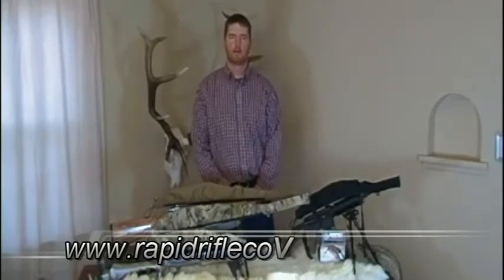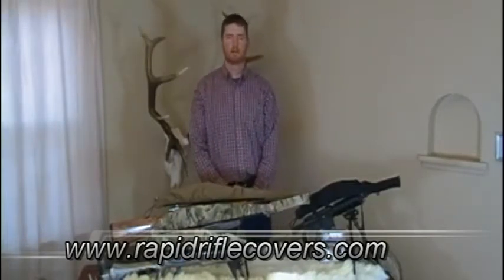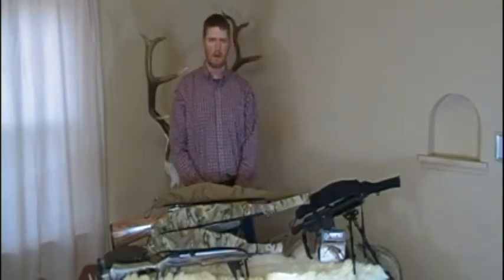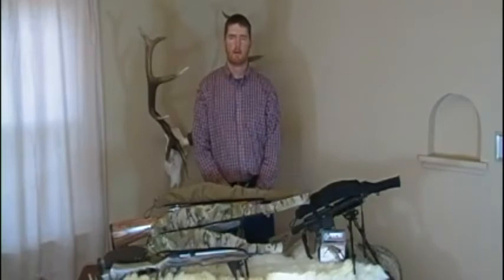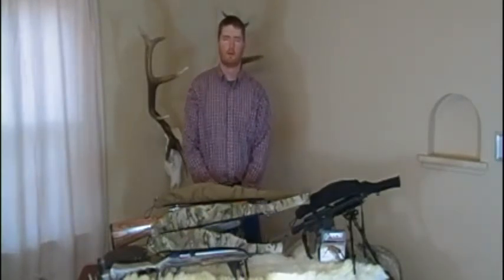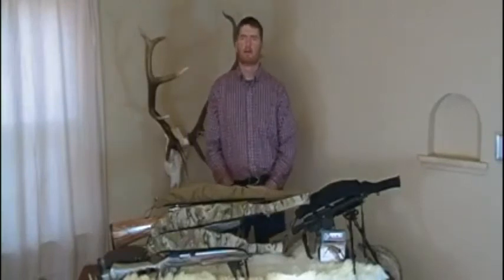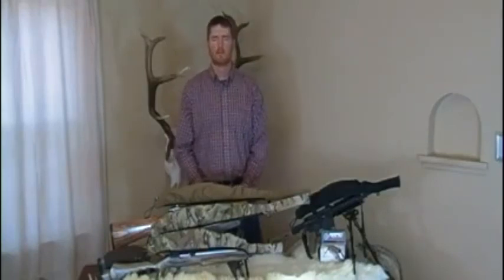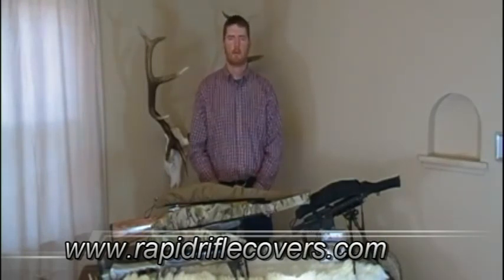The Rapid Rifle Cover - How it all came about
Brett Jones inventor of the Rapid Rifle Cover and owner of the company tells the history of the Rapid Rifle Cover and how it was created. A great talk about this unique product created for serious sportsmen and avid hunters.